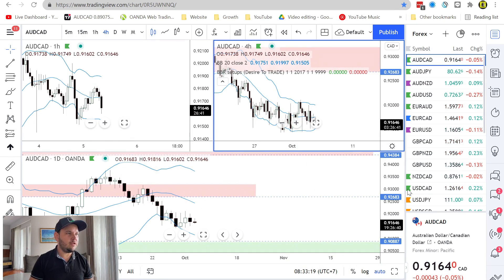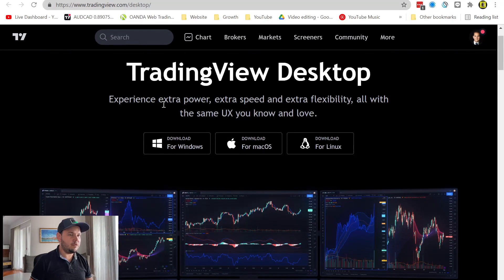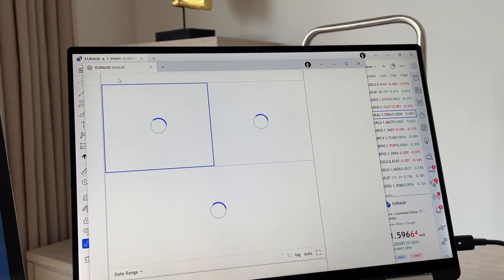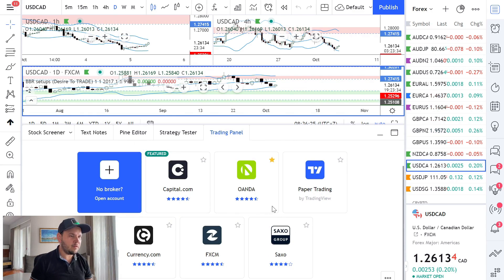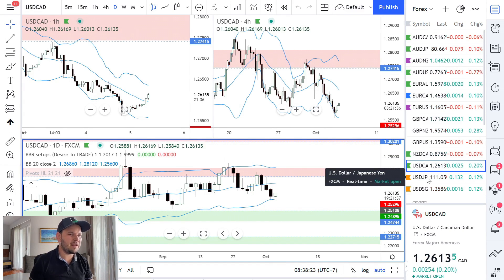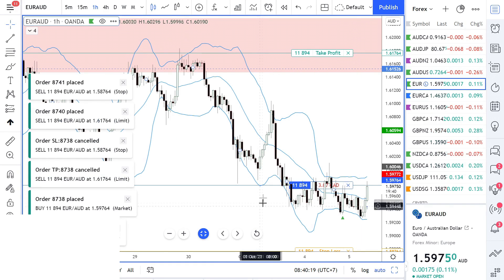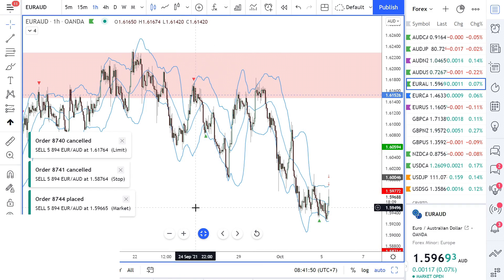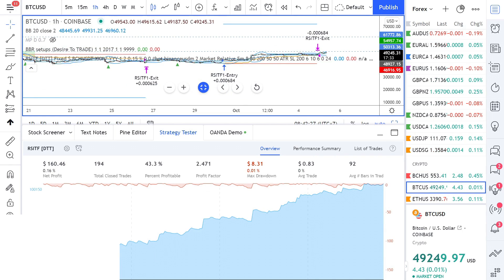TradingView Desktop App Walkthrough (Tutorial)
In this video, Etienne guides you through the TradingView desktop app for your trading. You'll learn what's good & different about the desktop app compared to the TradingView web version.

Chapters:
00:00 Introduction to TradingView Desktop App
00:33 How to install the TradingView desktop app
01:16 Multiple monitors in TradingView Desktop
01:56 How to use multiple monitors
03:00 How to place trades on desktop
06:05 Partial close and exiting a trade
07:16 Running scripts & indicators on TradingView
07:53 Recap: advantages of the desktop app
09:07 Comment below with your thoughts!